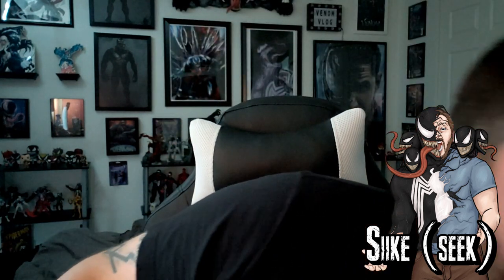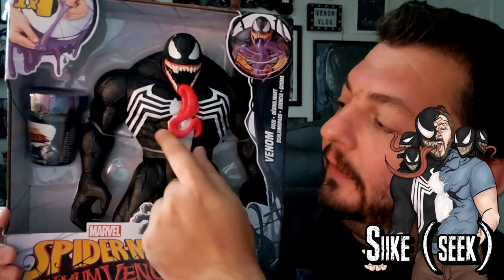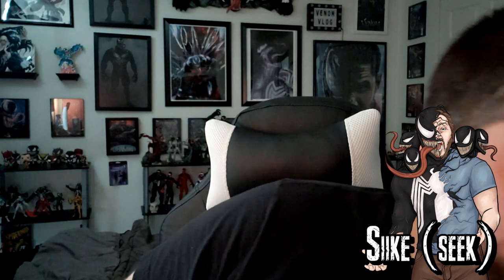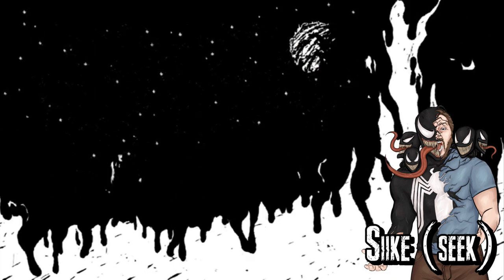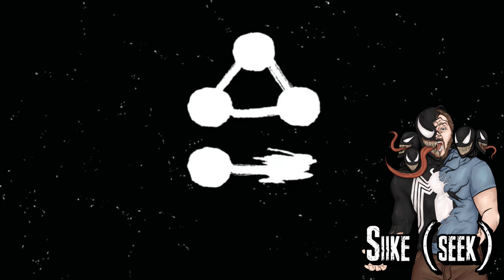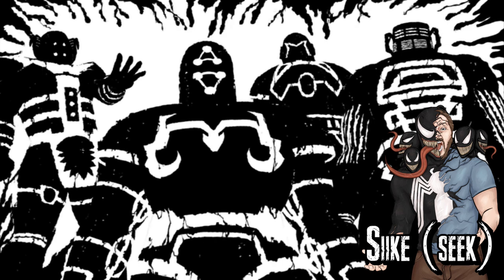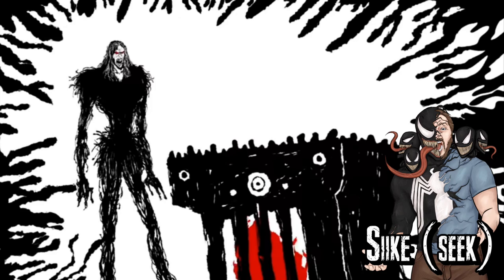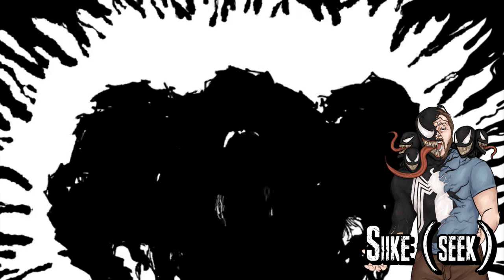Venom Vlog #552: History of Maximum Venom Discussion